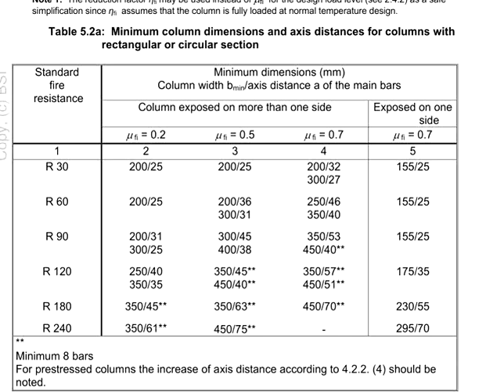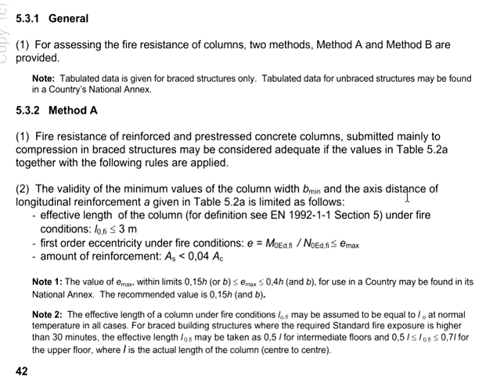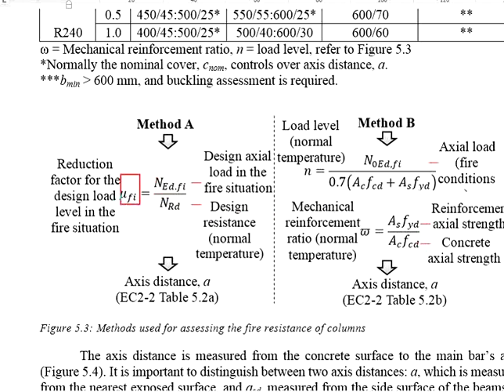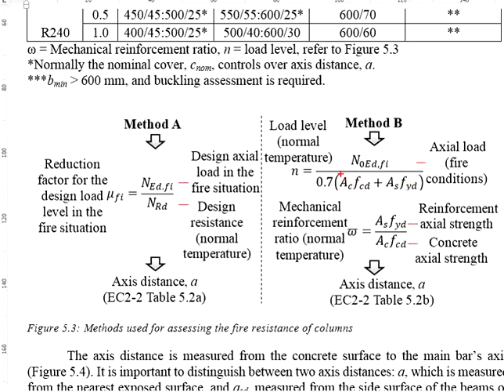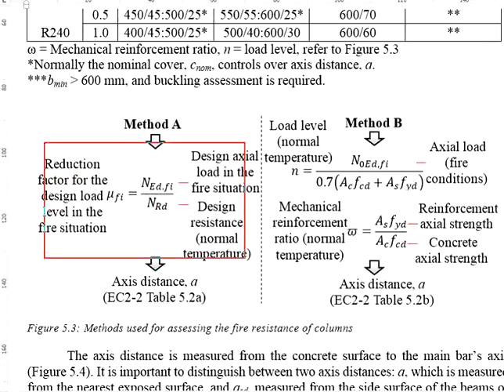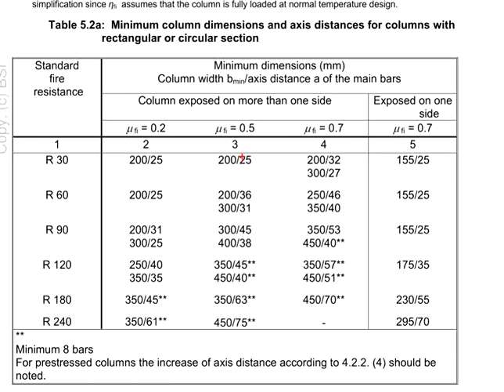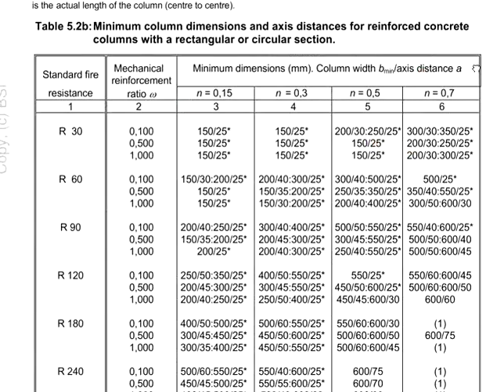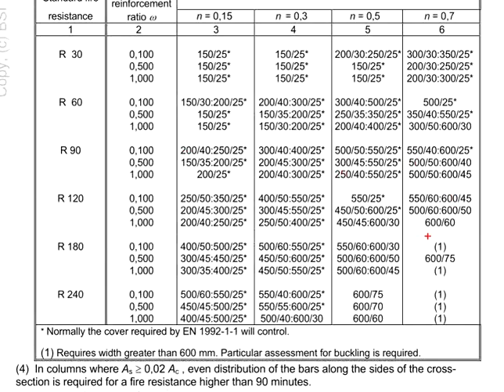6.21 Minimum dimension and axis distance of column methods A and B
Principle of analogous truss in a reinforced concrete beam in sustaining shear load.